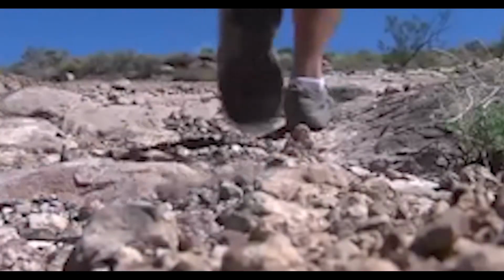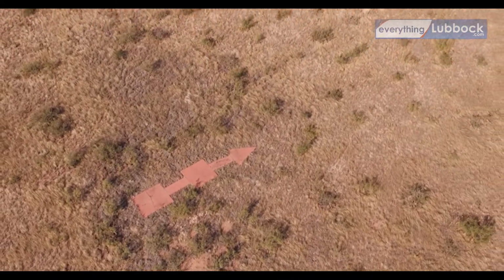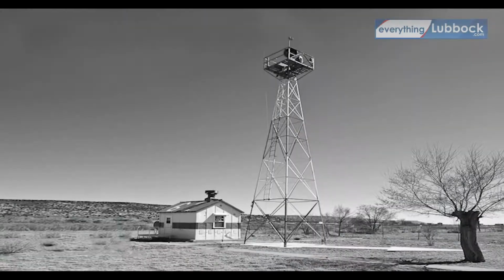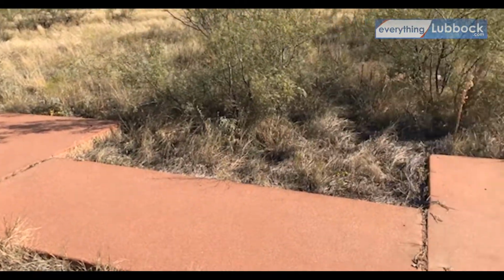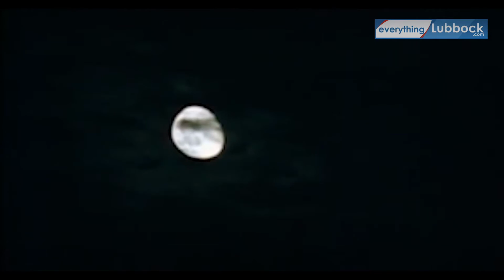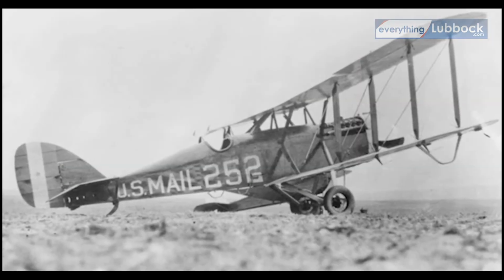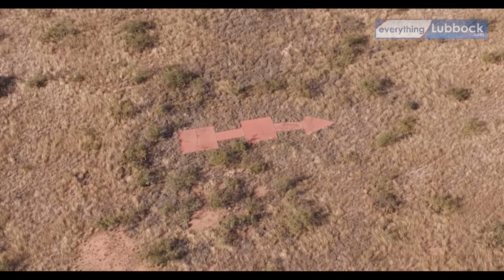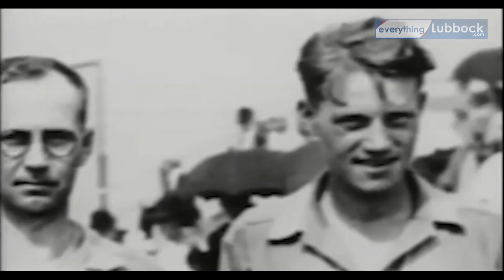What are these mysterious arrows all over the Texas landscape?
You might have noticed a trail of concrete arrows across two different paths in Texas.  What are they?